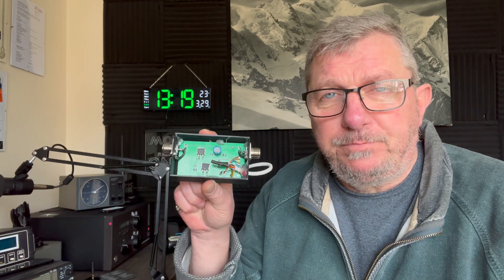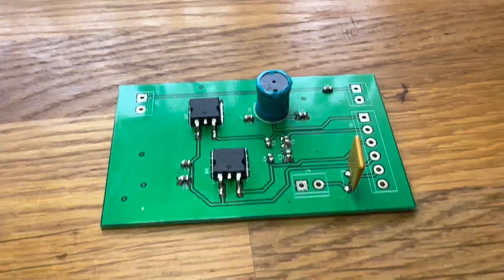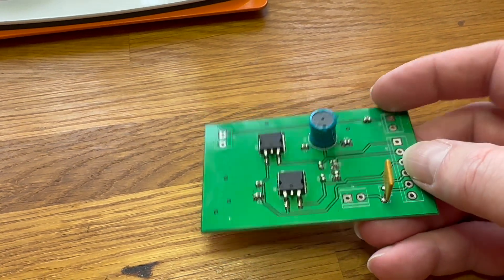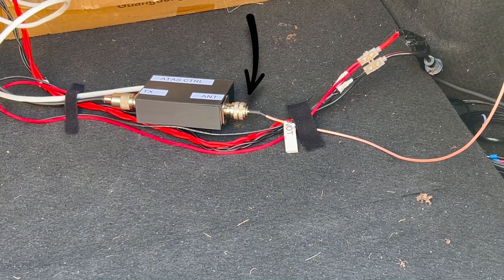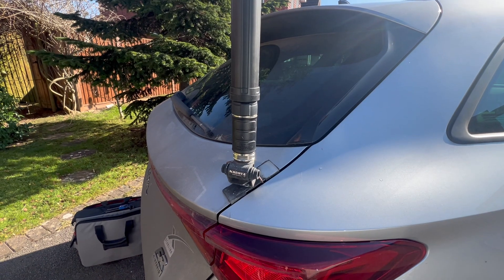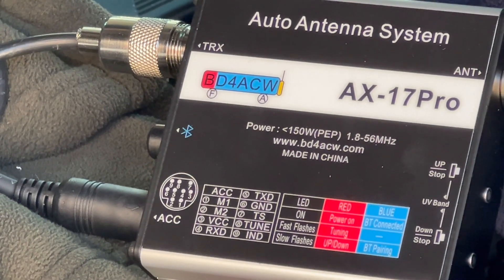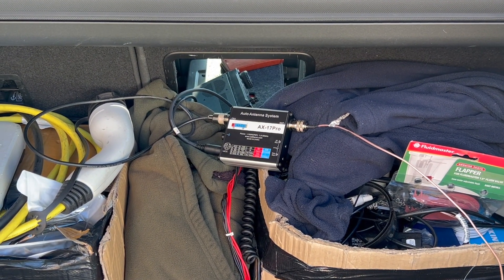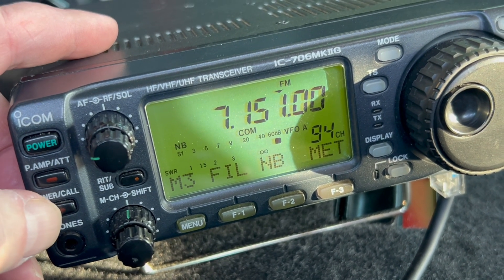ATAS-120A Controllers: AX-17Pro and a Home Made Version (HMV3): ScrewDriver Anntenna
Spring is here and with it a new found gadget to control the ATAS-120A. I wanted to use my ATAS with other radios and not just with my Yaesu FT891, so I started to look for controllers, I found one from China at around £127 Plus P&P but also wanted to do my own thing...

So the idea was to build a Screwdriver Antenna Controller  for the ATAS 120A as many people have this antenna but in order to use it you need a Yaesu radio, not an issue as the antenna is made for Yaesu radios.. however I wanted to use the ATAS with my Kenwood or Icom radios..as I have a ATAS and did not want to purchase the Tarheel antenna. £££.

So began the search...

3 x 10U capacitor
5 x 100n capacitor
1 x 2.5A resetable fuse
1 x FINDER-34.51  relay (not used in the end)
1 x 100uH inductor
1 x 100K resistor (not used in the end)
1 x L7808 voltage regulator (8 Volt)
1 x L7812 voltage regulator (12 Volt)

Cheers
Mike - M0MSN